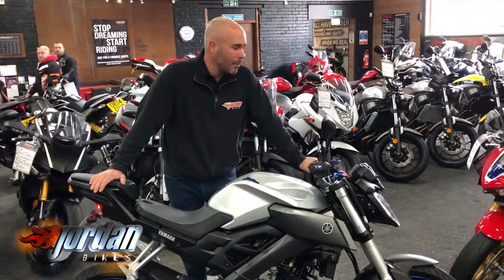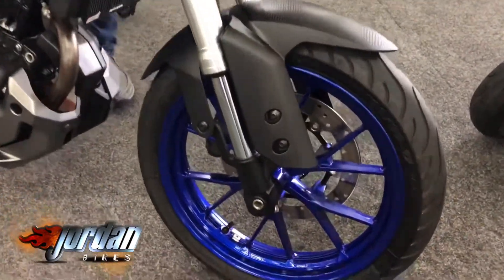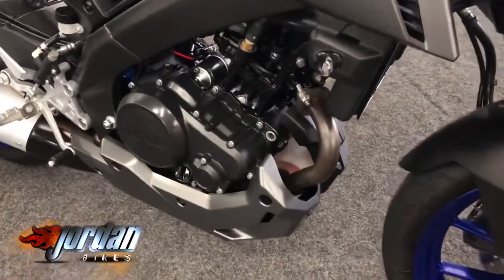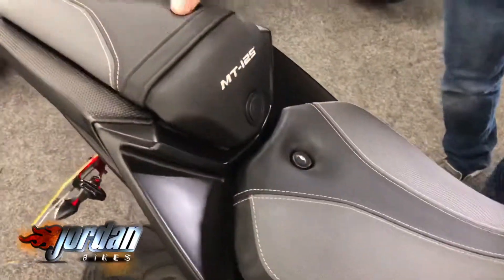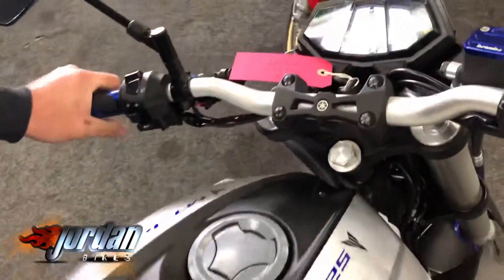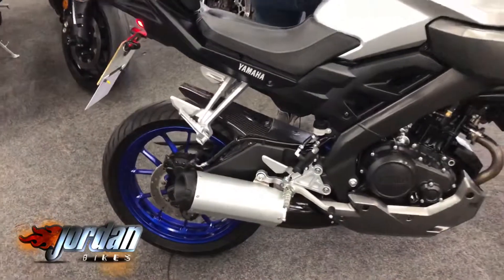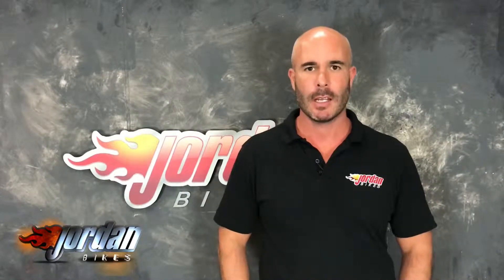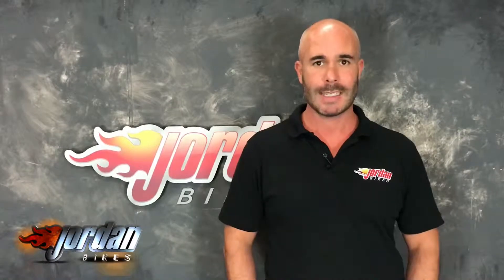For Sale, Yamaha MT125, 2015 ‘15’ plate with only 1071 miles on the clock. £2990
For Sale, Yamaha MT125, 2015 '65' plate with only 1071 miles on the clock. This is the perfect starter bike. In pristine condition and low miles its like buying brand new without the price tag. It's only done 1071 miles since new and comes with billet levers and brake reservoir. Whether you are just wanting a good reliable commuter or are looking for your first bike, these have a lot to offer. Yours for only £2990